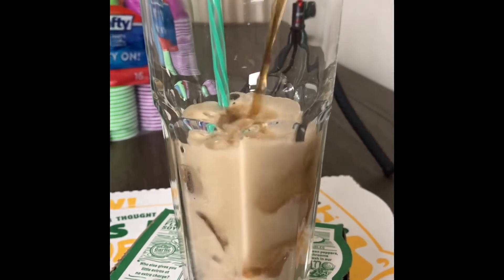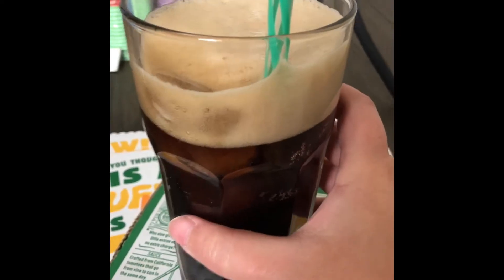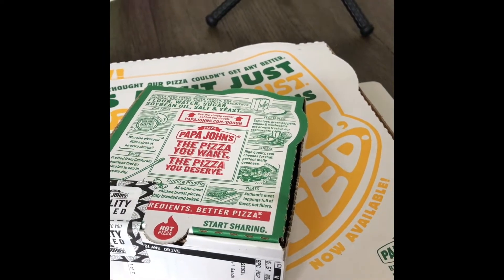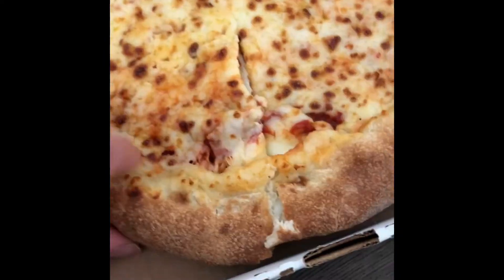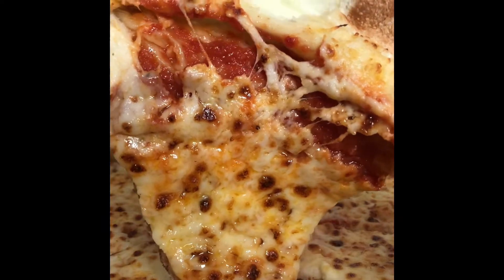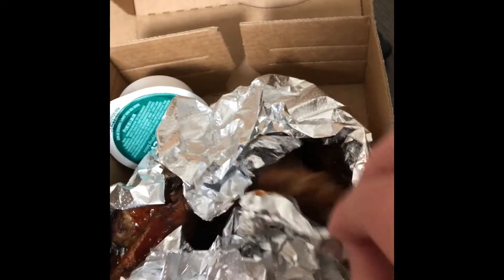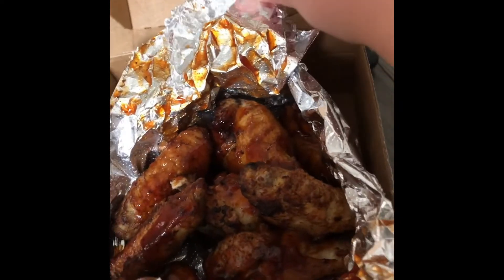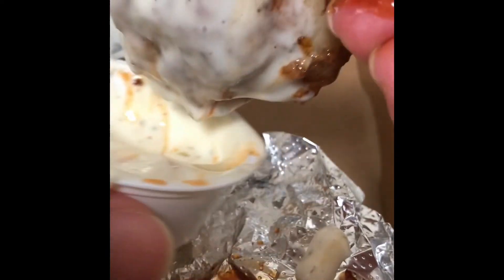I tried Papa Johns cheesy stuffed crust pizza and honey chipotle wings